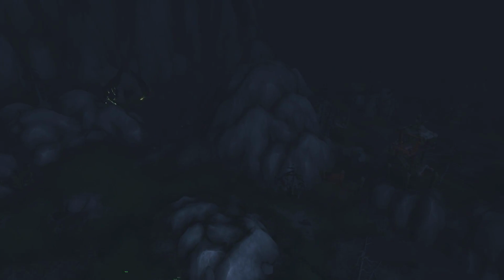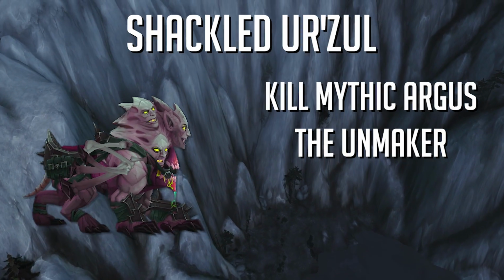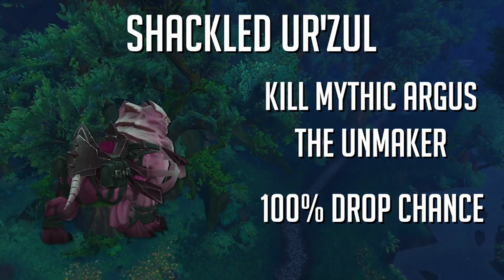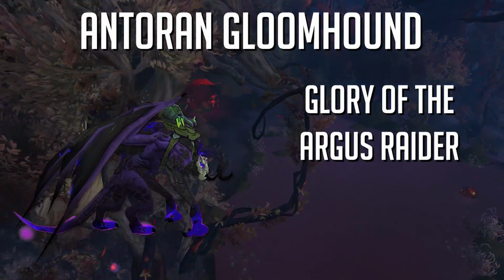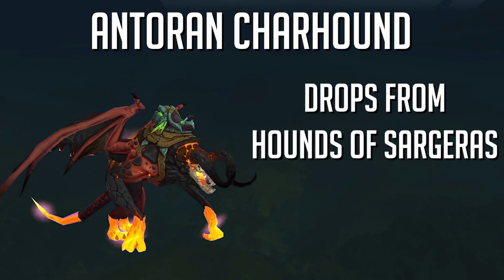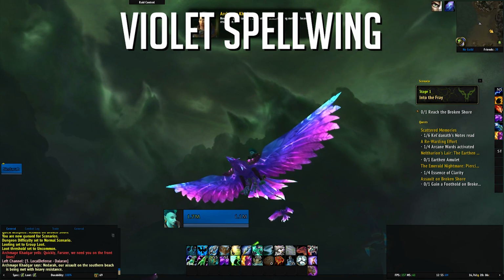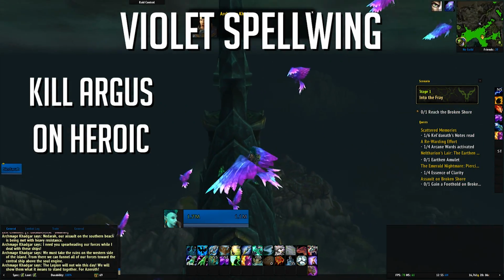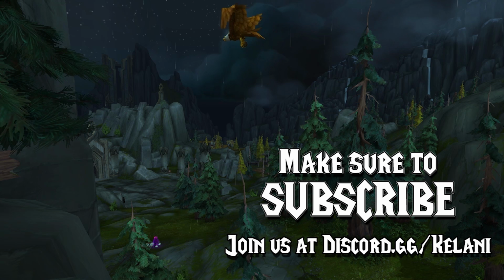4 NEW MOUNTS FROM ANTORUS and How To Get Them! | WoW Legion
There are 4 new mounts in the Antorus the Burning Throne raid zone so lets have a look how we can get them. Some of them are pretty easy to obtain and I can't wait to get my hands on that Violet Spellwing!